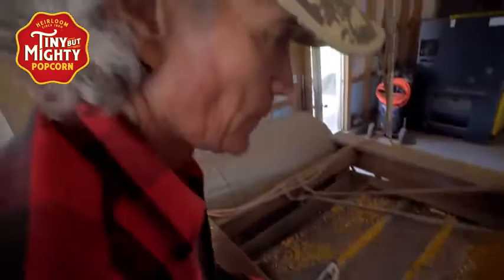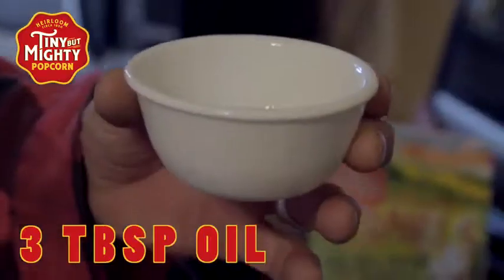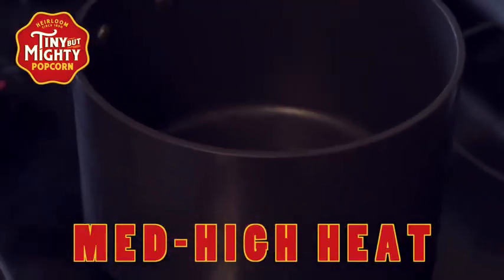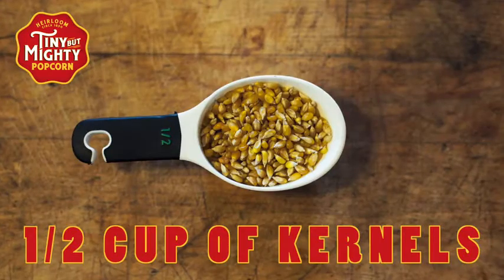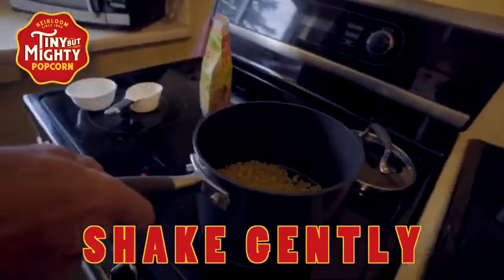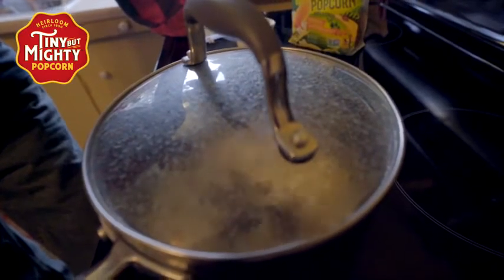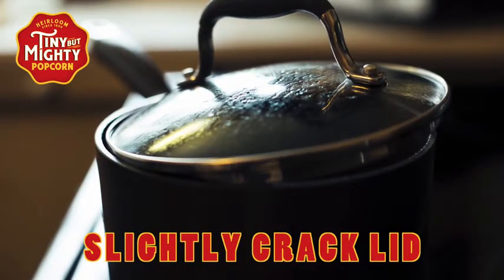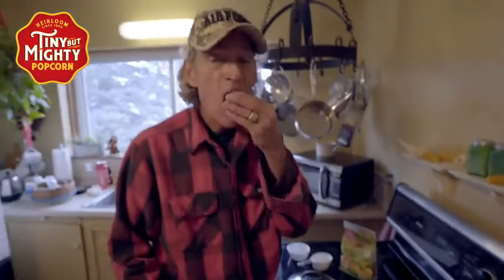Tiny But Mighty Heirloom Popcorn, Healthy and Delicious, Unpopped Kernels, 1.25lb Bag, Pack Reviews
This is the best Unpopped in the marketplace with cheap price that you can easily afford.
Tiny But Mighty Heirloom Popcorn, Healthy and Delicious, Unpopped Kernels, 1.25lb Bag, Pack of 3 Reviews:
ONE OF A KIND: Tiny But Mighty Heirloom Popcorn will change the way you experience popcorn forever. The one of a kind taste is insanely delicious and it won't get stuck in your teeth!
HEALTHY SNACK: Tiny But Mighty Popcorn is gluten free, non-GMO, vegan, kosher & easy to digest. There are no artificial ingredients, flavors or preservatives in any of our products.
QUICK & EASY: Enjoy a tasty, guilt-free snack in a matter of minutes!
FULLY COMMITTED: Tiny But Mighty is committed to making the best popcorn ever! This applies to every aspect, from seed selection to rigorous quality control.

Tiny But Mighty Heirloom Popcorn, Healthy and Delicious, Unpopped Kernels, 1.25lb Bag, Pack of 3